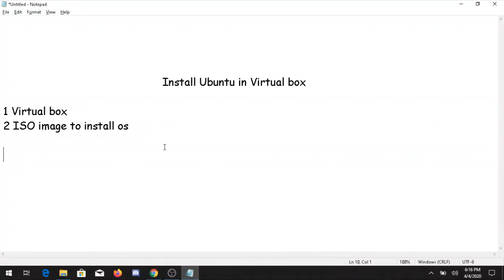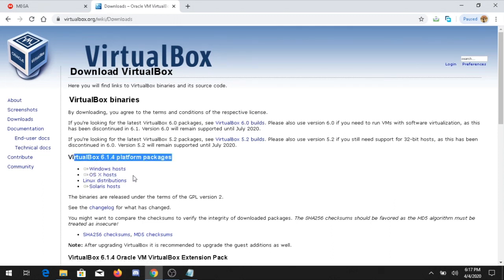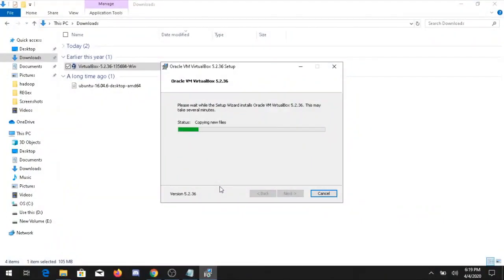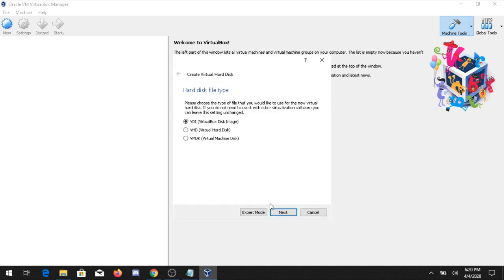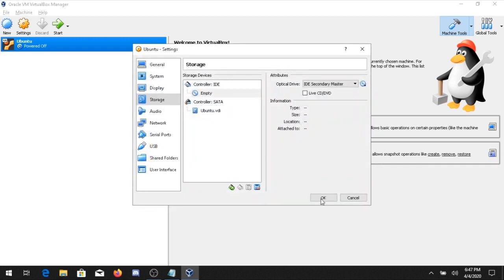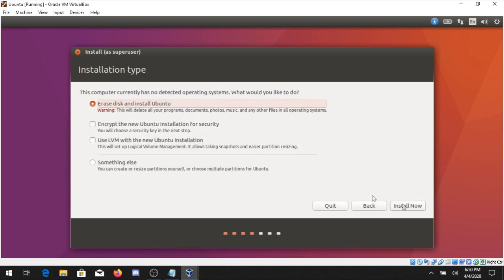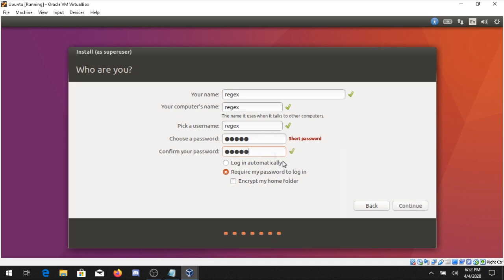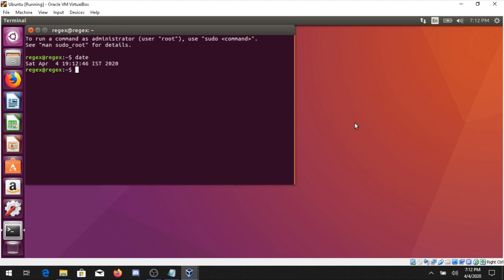How To install Ubuntu in Virtualbox in Windows 10 | Ubuntu 16.04 & 18.04 | Ubuntu Installation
Install ubuntu on virtualbox, ubutnu 16.04 & 18.04  can be install in Oracle VirtualBox in Windows 10
How to install ubuntu in virtualbox has been made easy
Watch the video till the end to install linux in virtualbox. This vide is not in linux tamil.